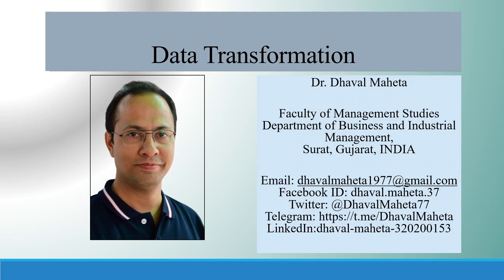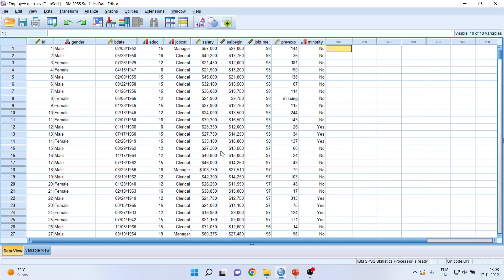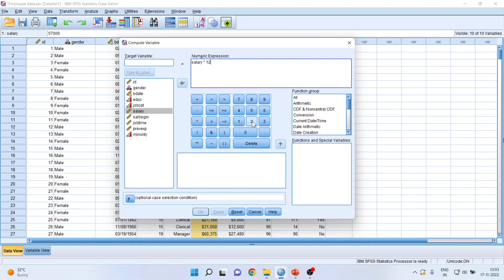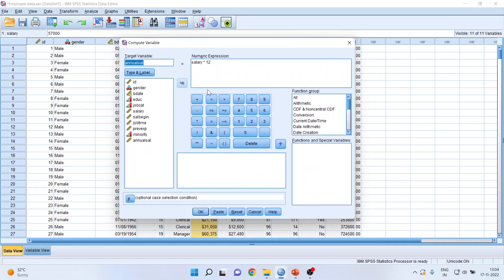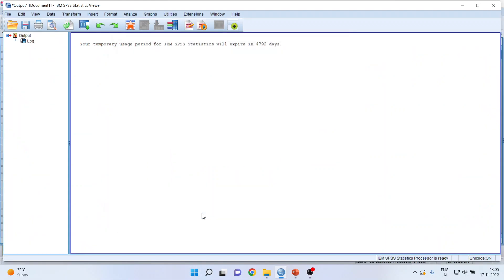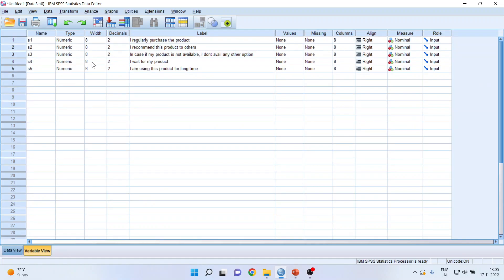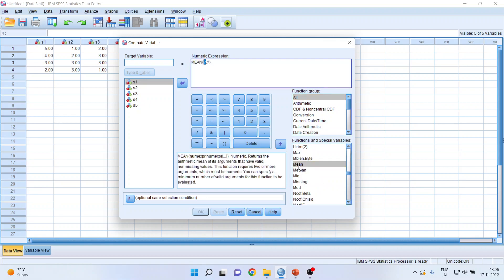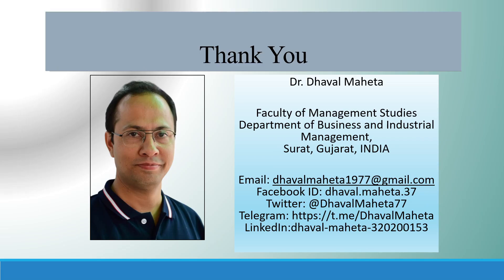8. Data Transformation in IBM SPSS || Dr. Dhaval Maheta